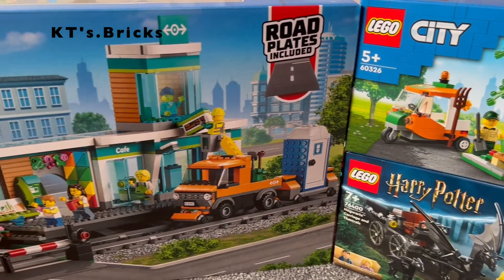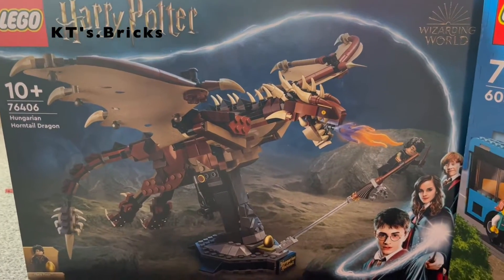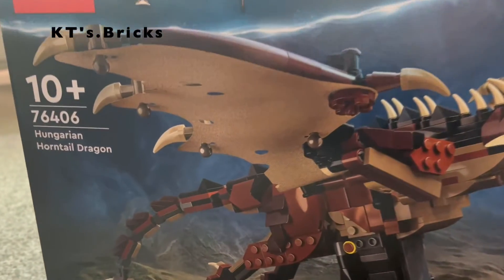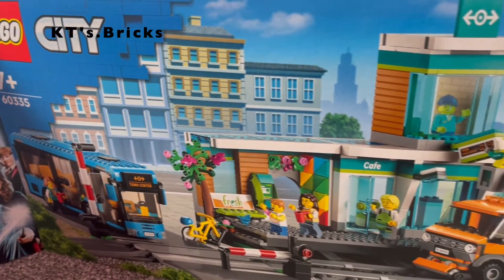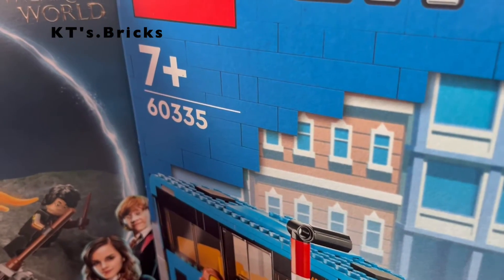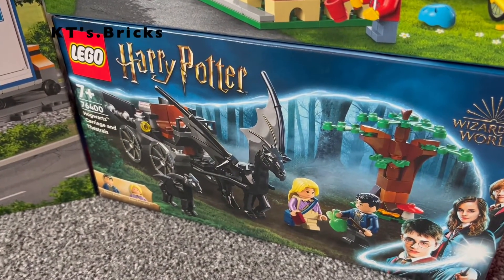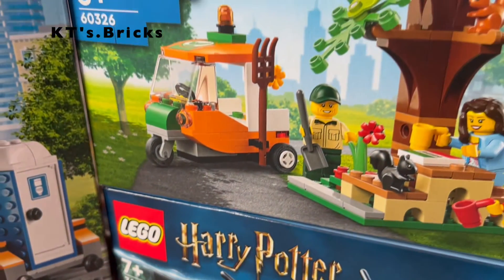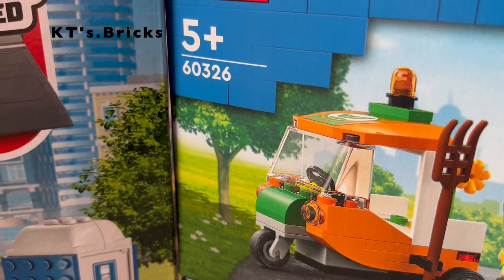Birthday Lego Haul! | September 2022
It was my birthday a few days ago and in this video, I show you all the Lego sets I got given!

If you're new here, I'm KT's.Bricks and I am a LEGO fanatic! I have been collecting LEGO for over 3 years and since then, I have began a LEGO YouTube and Instagram account and have begun building a LEGO City in my LEGO Room!